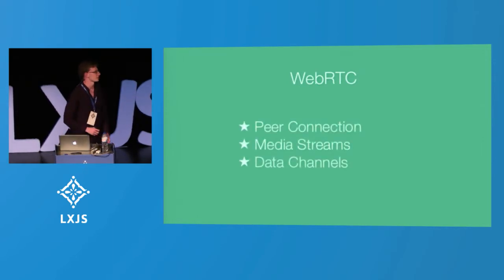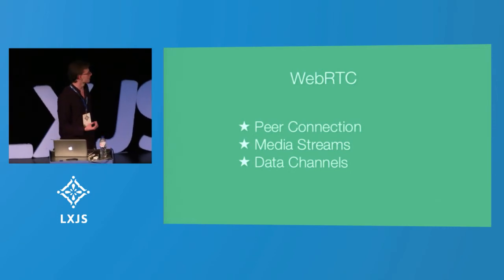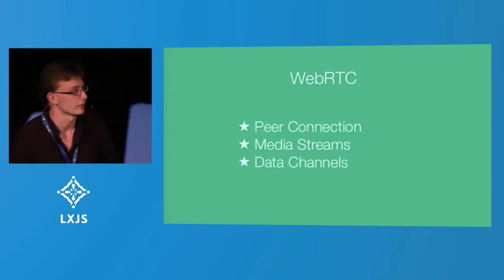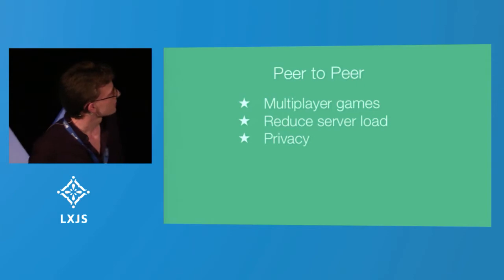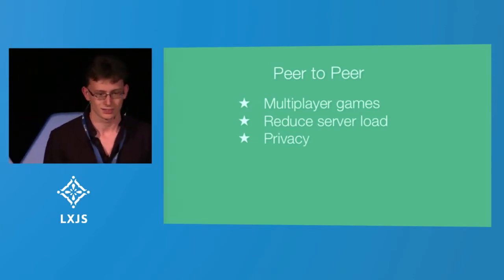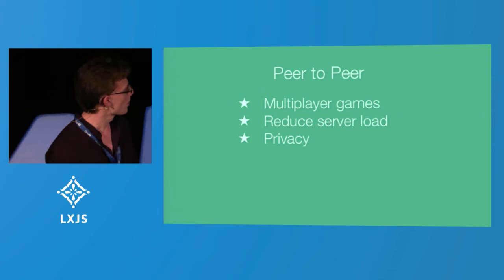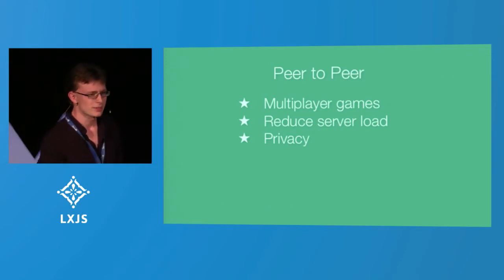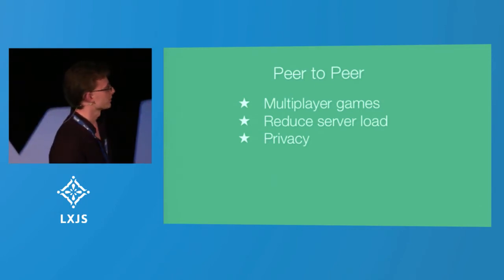LXJS 2013 - Shane Hudson - A Brief History of JavaScript Games